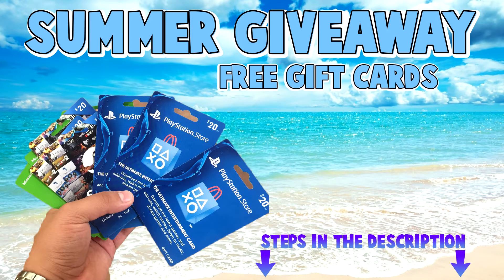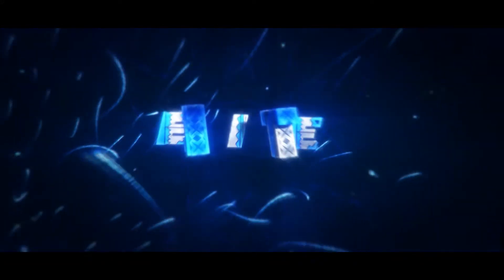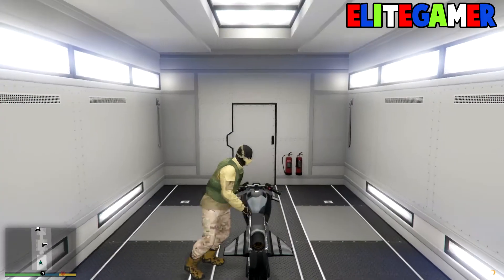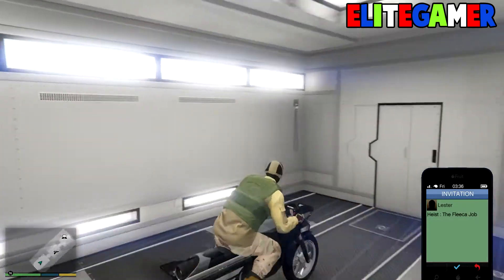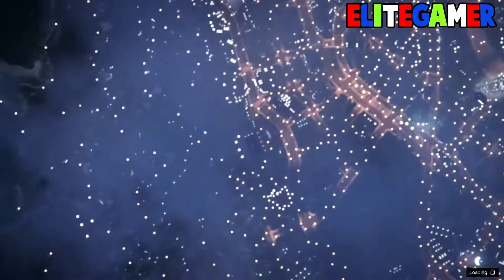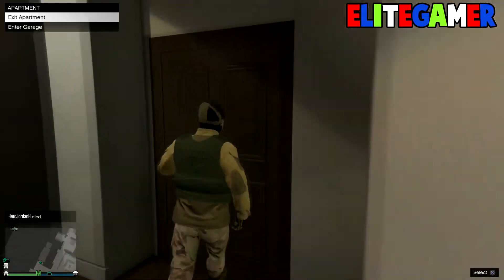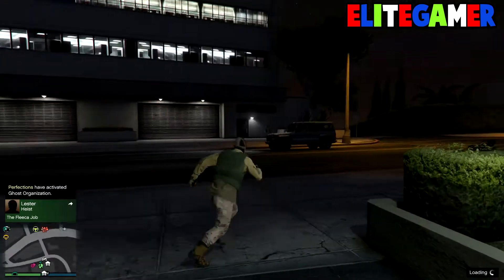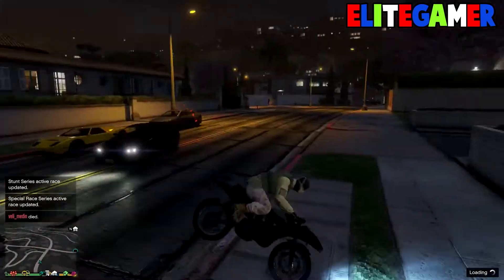GTA 5 Online *How to never fall of any bike After Patch 1.40*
2. Stay active on all of my videos
3. Like all my videos and comment
4. Comment # before choosing your reward for example IwantPSN or IwantXbox
GTA 5 Online - Create A Modded Outfit Using Clothing Glitches *After Patch 1.39* (Gta 5 Glitches)
►In Today's Video I Will Be Showing You Guy's A GTA 5 Online Top 10 Glitches, GTA 5 Duplication Glitch, GTA 5 Invisible Arms Glitch, GTA 5 Modded Outfit After Patch 1.39, GTA V Modded Outfit Glitch, GTA 5 How to make a modded outfit after patch 1.39, GTA 5 Online Invisible Body Glitch, GTA 5 Top 10 Glitches After Patch 1.35, PS3, PS4, Xbox360, XboxOne
►I Hope You Guys Did Enjoy This GTA 5 Duplication Glitch, New GTA 5 Glitches, GTA 5 Modded Outfit Glitch, GTA 5 Duffel Bag Glitch After Patch 1.39, GTA 5 Invisible Body Glitch, PS4, PS3, Xbox One, Xbox 360, PC, Please Like, Subscribe, and Share This Video.
► Feel Free To Add Me
PS4: Toxickillzgames
Comment EliteFam if your part of the family